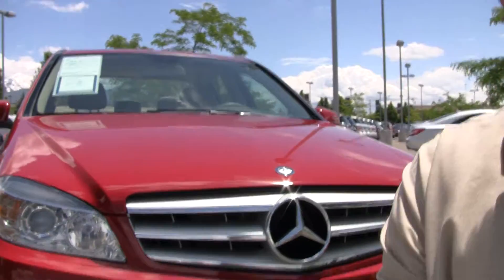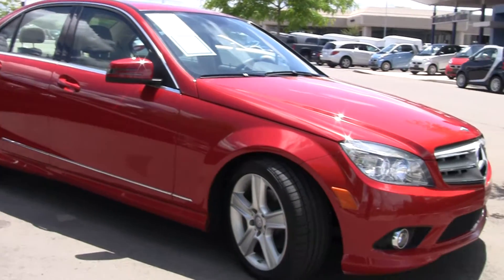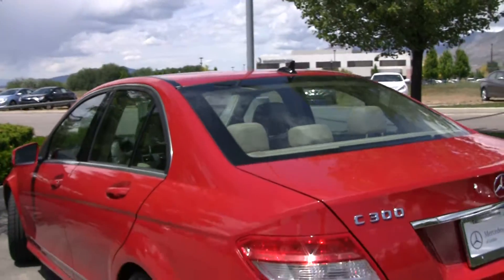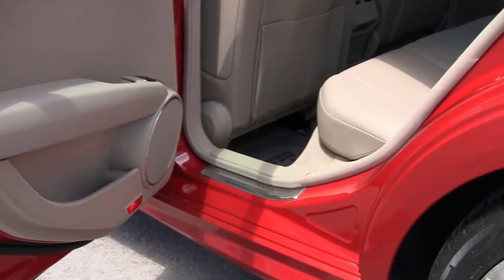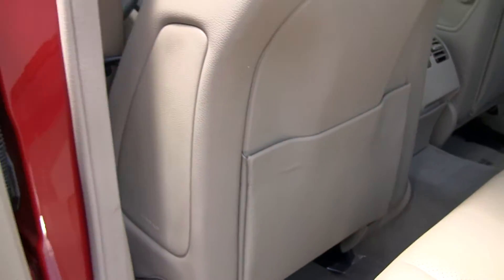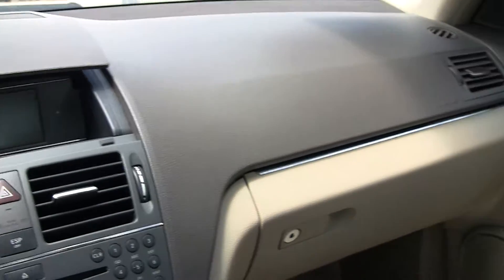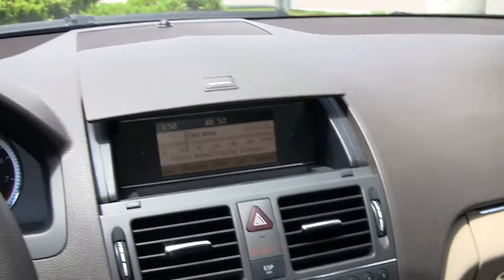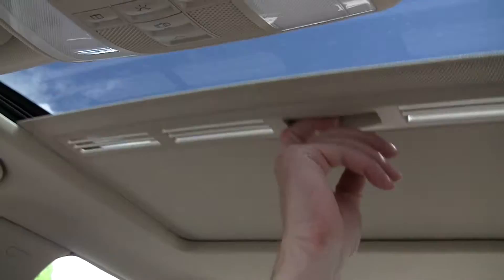Mercedes-Benz C300W4 2010 AR101534P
Mercedes-Benz C300 2010 All-Wheel Drive. RED